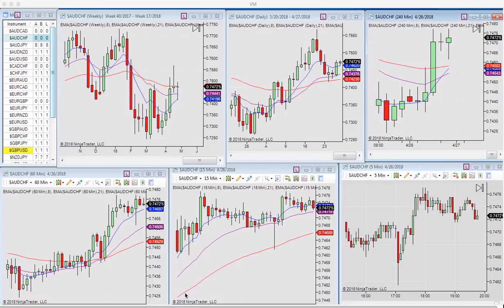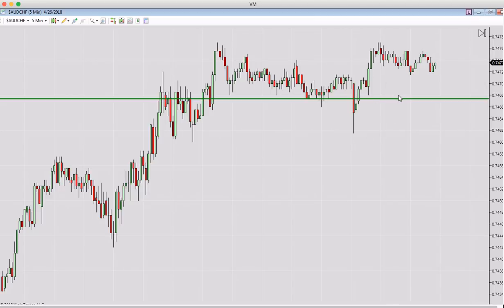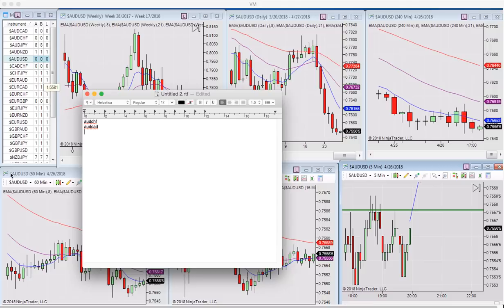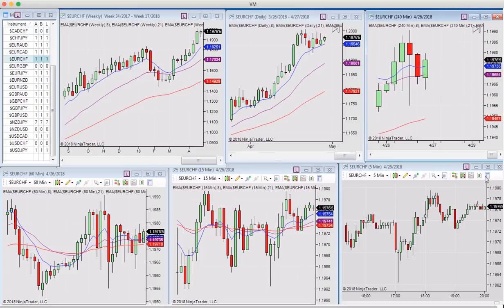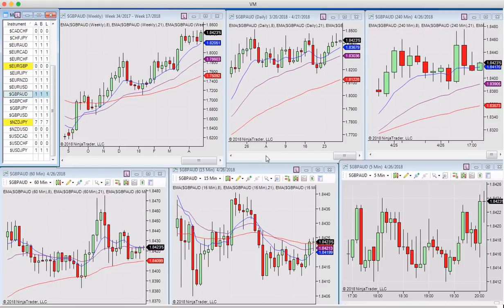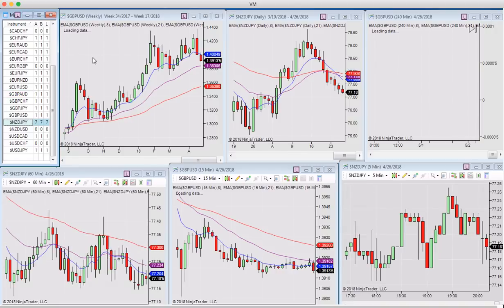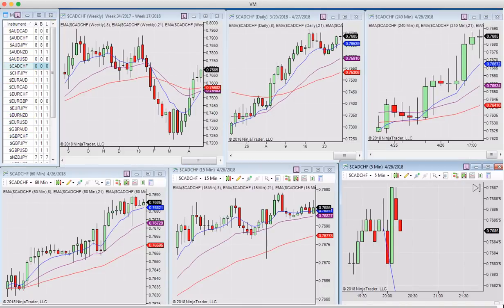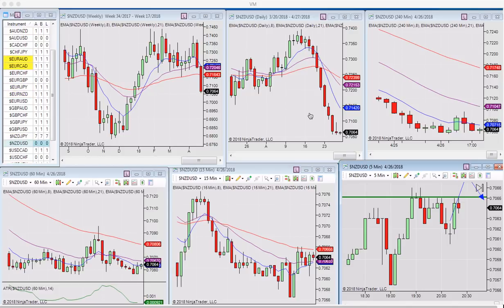Daily scan process for failed breakout intraday FX system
If you are interested in learning more about this system I have
I'm currently teaching one of my intraday systems (complete detail, for free) and will be holding a live webinar on 2nd May 2017 7pm

It won't be recorded you have to be live to get the full system rules.

To catch up on the training so far go to the below links.